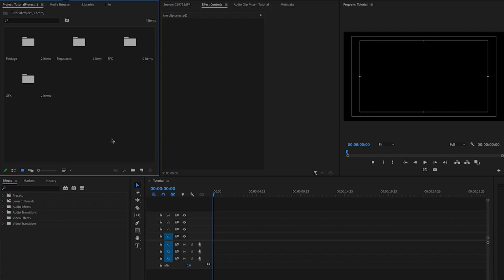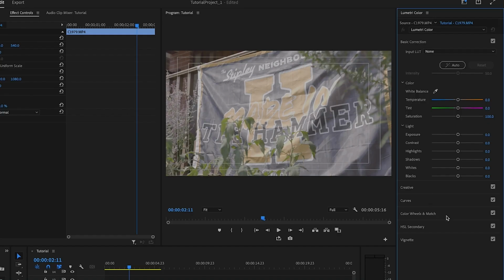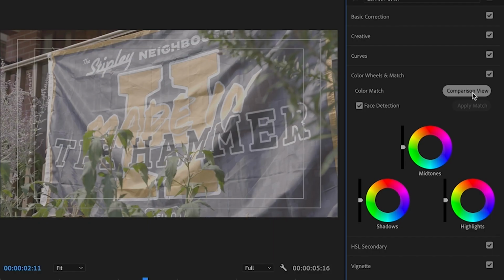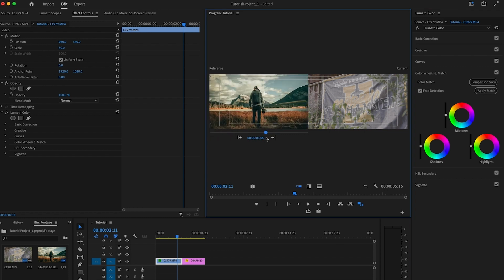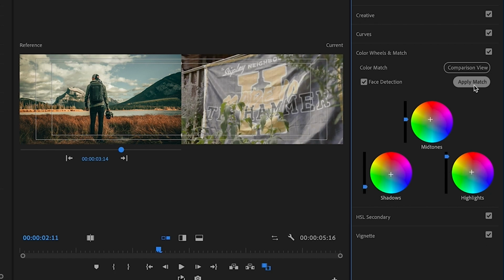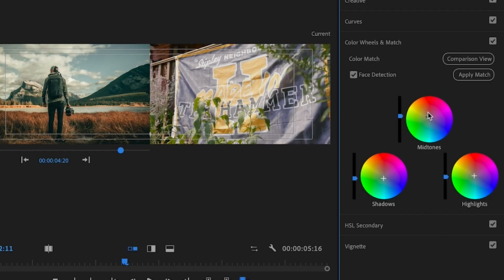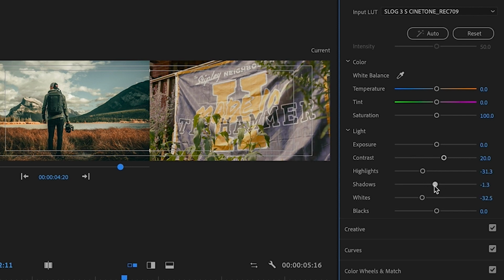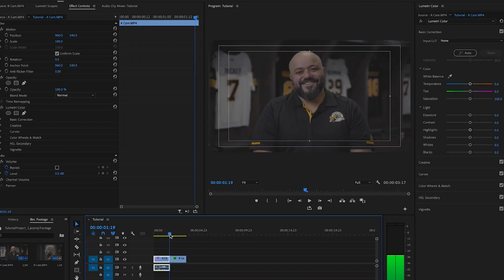COLOR GRADE like a PRO!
In this video, we are diving into a feature in Premiere pro that will level up your color grading ten fold! This feature will have you grading like the pros in minutes!